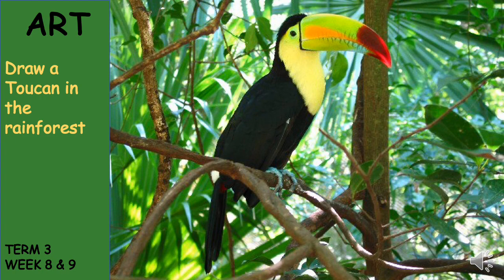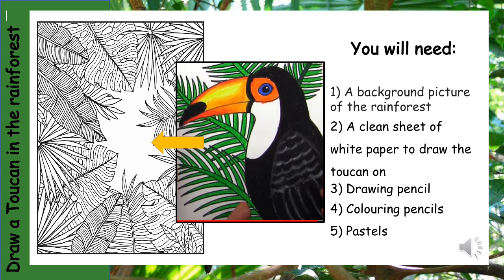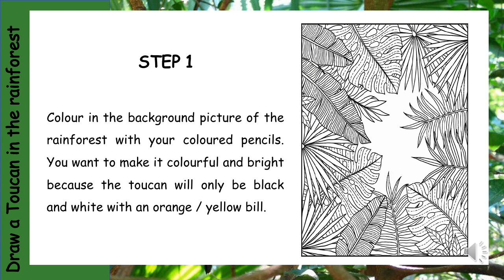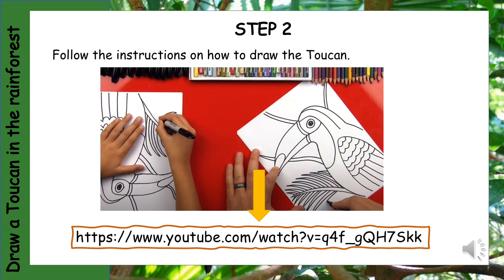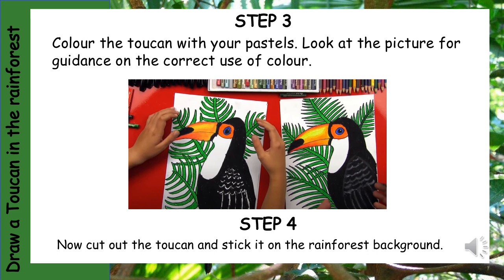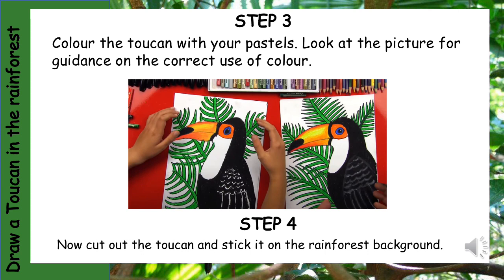Tucan in a jungle week 8&9